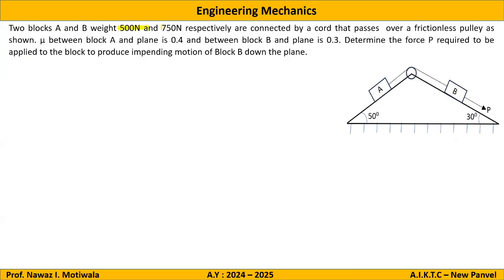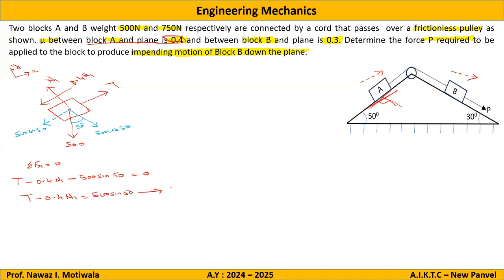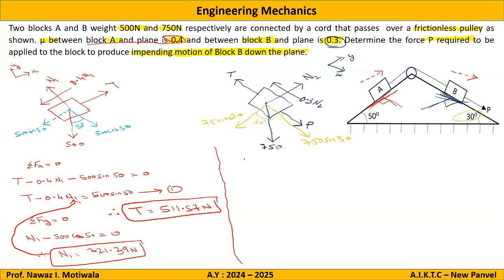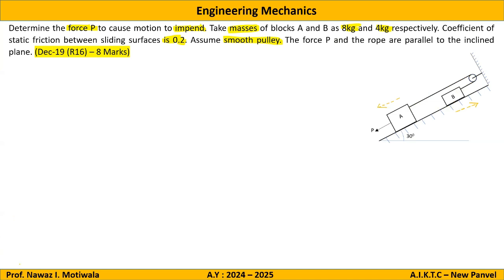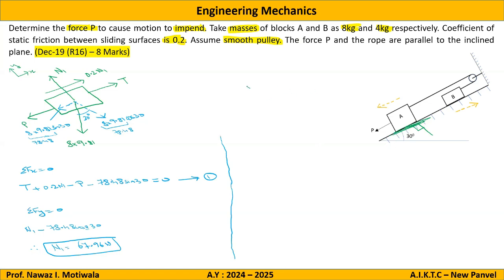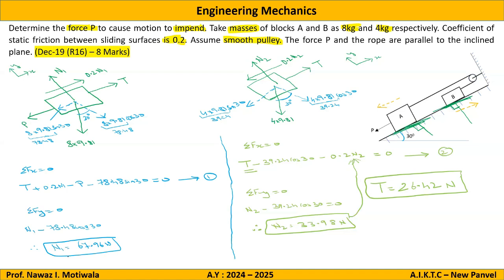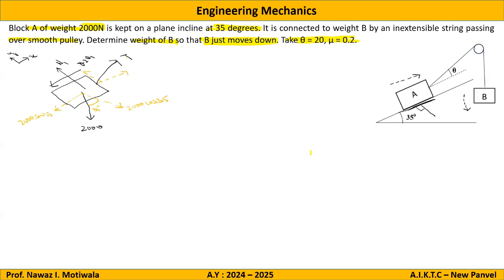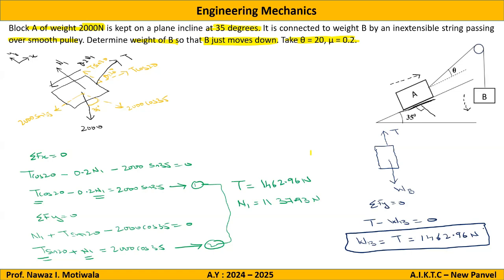Friction - Connected Bodies - Part 1